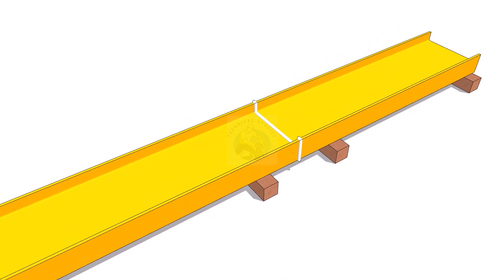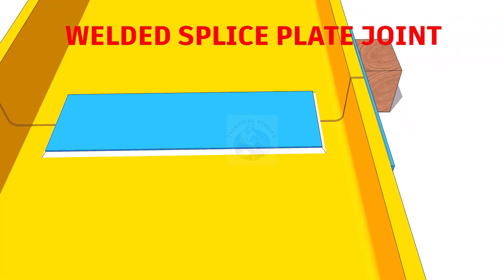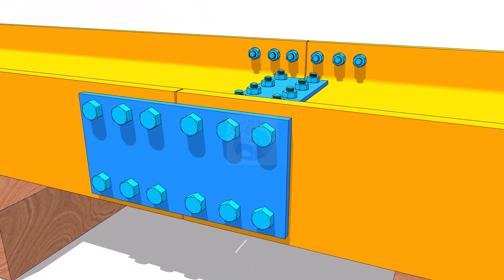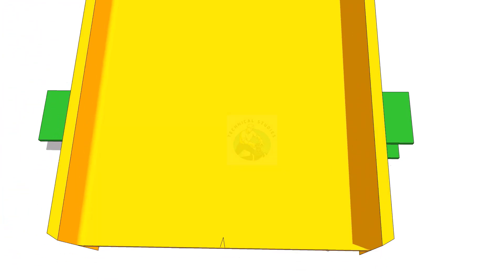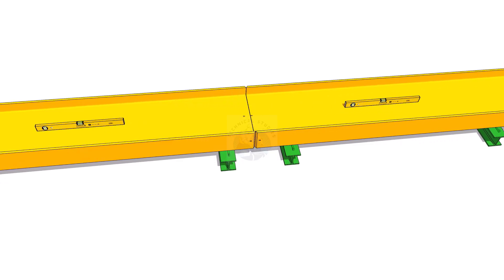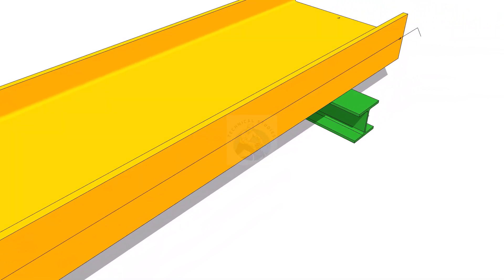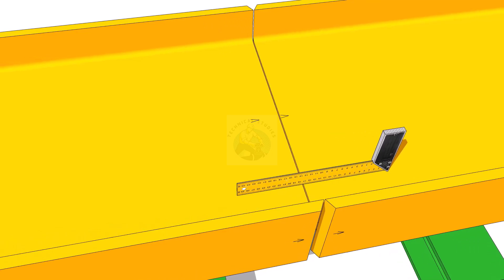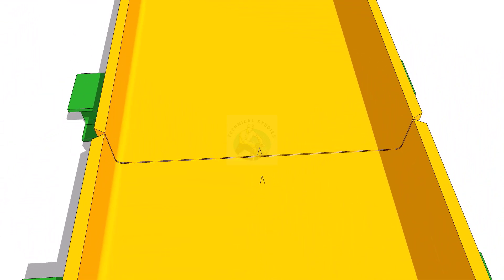How to join beams or columns.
MUD GAS SEPARATOR VESSEL DRAWING
BUTT WELDED PIPE FITTINGS DIMENSION CHART.
Pipe Dimensions full chart. L CLAMP, JACK BOLT SPOOL FABRICATION DRAWING- PIPING Piping Tolerance Simple Wire Bending Sketch piping. Piping iso drawing. Elbow Radius Chart Butt welded pipe fittings: pdf ANSI Flanges: pdf Pipe bending methods: pdf Pipe dimension chart: pdf Pipe wall thickness: pdf Post weld heat treatment procedure: pdf Stainless steel cast fittings: pdf Threaded fittings: pdf Valves chart: pdf Olets: pdf Piping interview questions: pdf Piping engineering: pdf Magnetic particle test: pdf Liquid penetrant test: pdf Radiographic test: pdf Ultrasonic test: pdf The piping guide: pdf Welding secrets: pdf Piping ISO: pdf Horizontal Pressure Vessels: pdf Vertical Pressure Vessels: pdf Storage Tank Bottom Plate: pdf Storage Tank Nozzle Orientation: pdf Storage Tank Nozzles Storage Tank Shell Plates Storage Tank Spiral Stair Details Spiral Stair Orientation Beam drawing: pdf Structural Colum drawing: pdf Pipe Column drawing: pdf Structural Column Drawing 002 Piping drawing 003